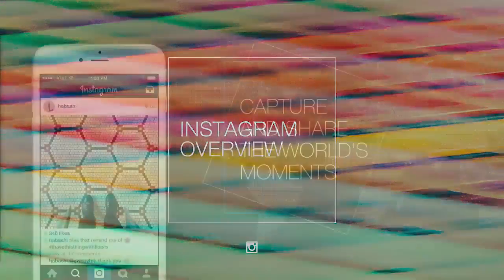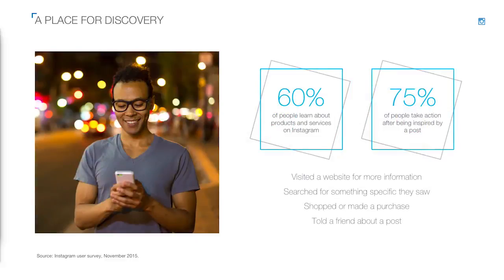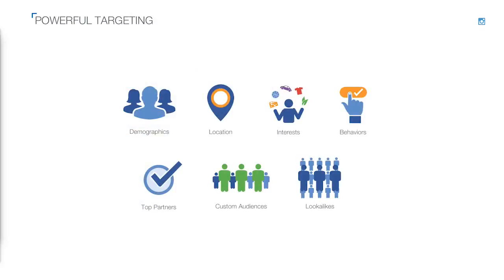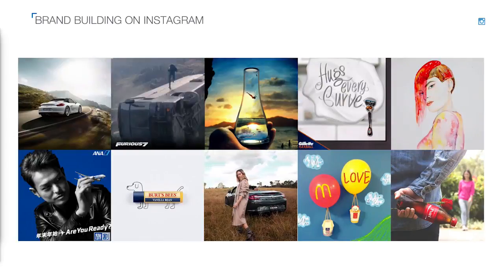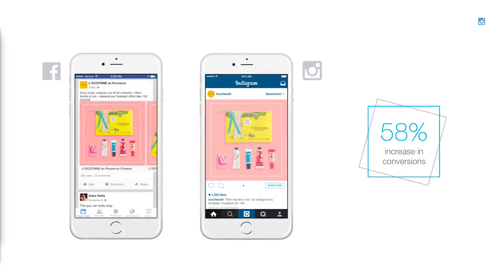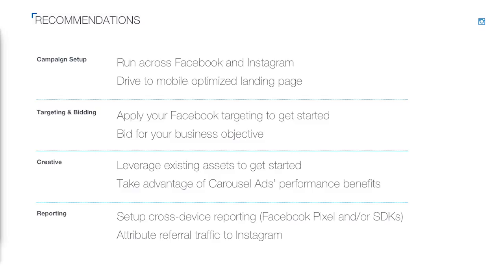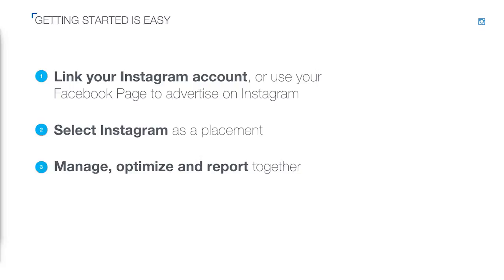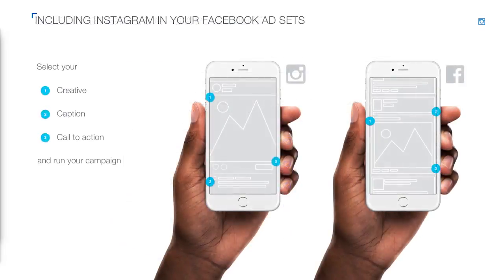Getting Started with Instagram Ads Webinar